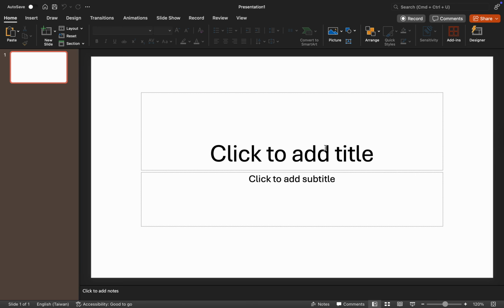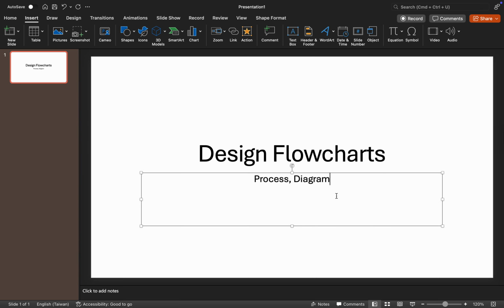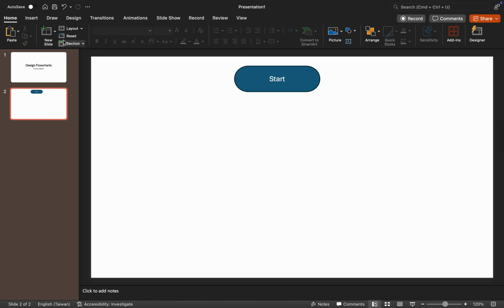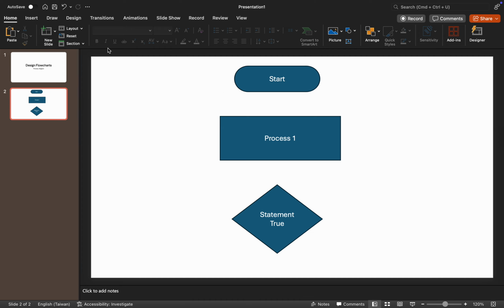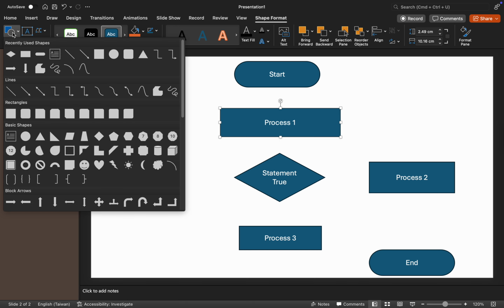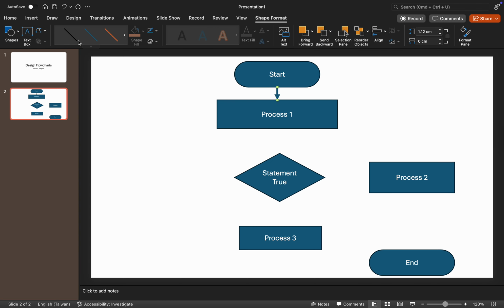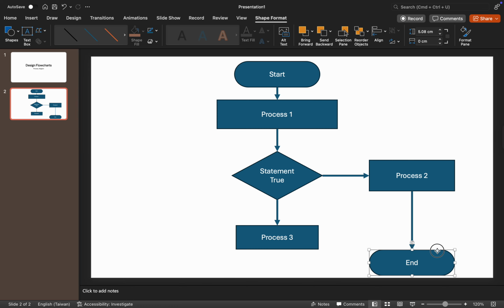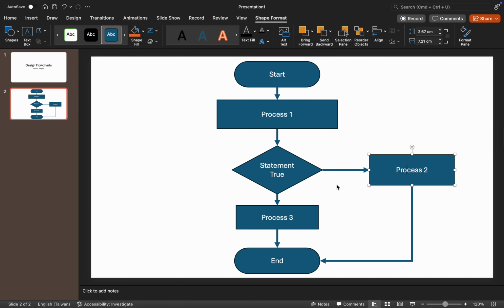How to create flowchart using shapes in PPT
Using shapes to create a flowchart in PowerPoint